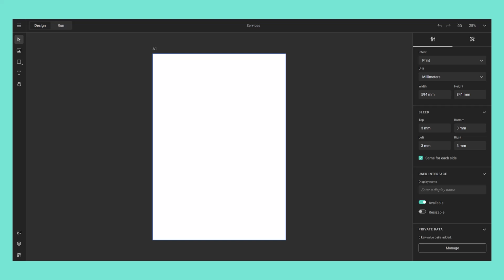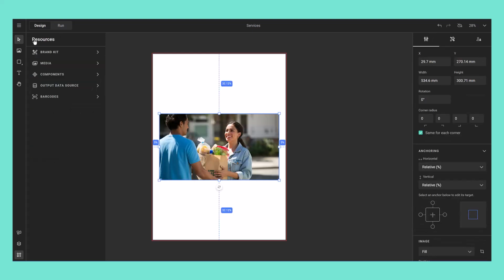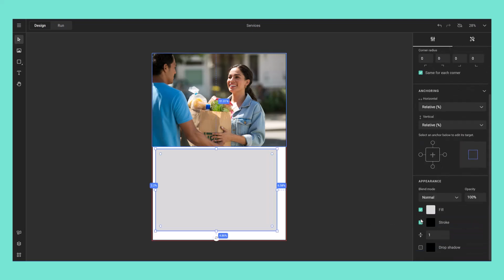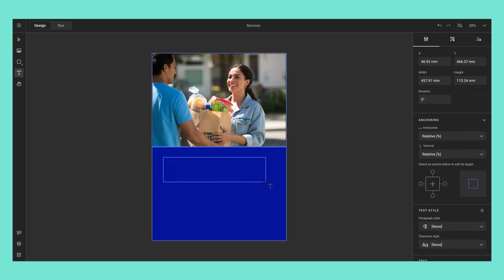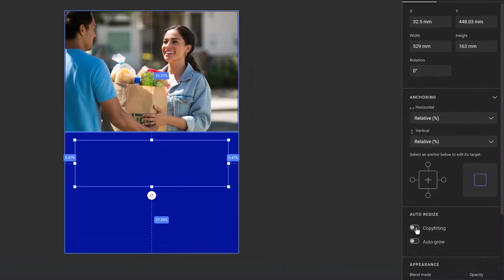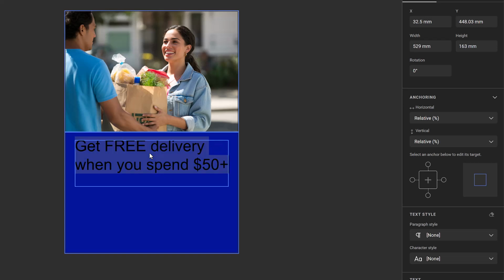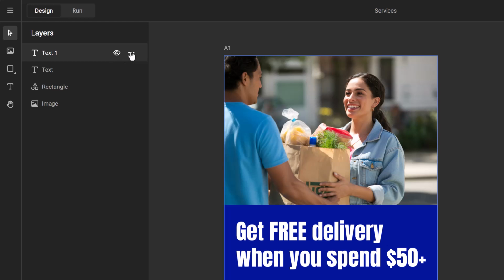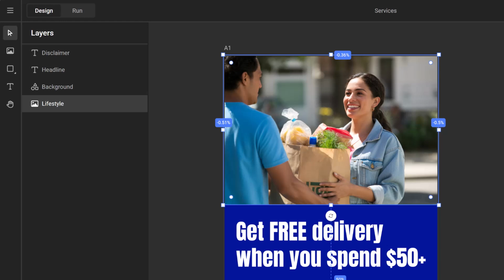Create a Default Design in GraFx Studio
Master the core design controls inside GraFx Studio. This walkthrough covers canvas visualization using keyboard shortcuts, object alignment, copyfitting up to 10,000% for large-format media, and organizing your layers panel.

What you'll learn:

Toggling bleed view and frame outlines with key shortcuts

Positioning images, background shapes, and text frames using offsets

Setting up copyfitting for responsive text scaling across large layouts

Organizing, renaming, and toggling visibility on design layers